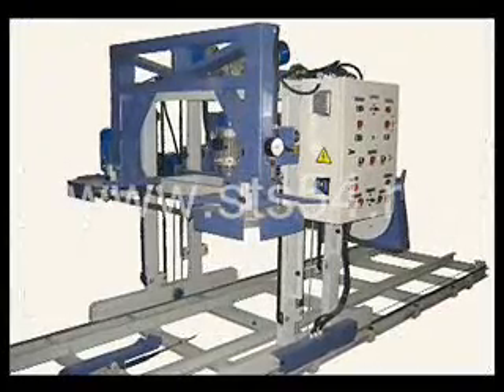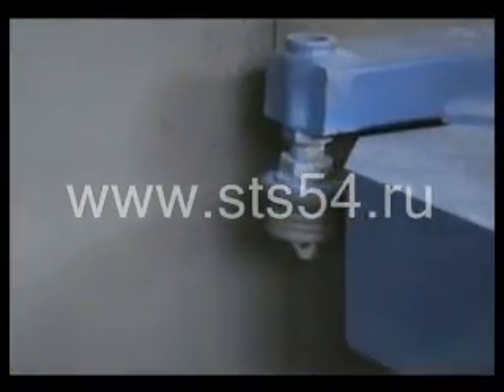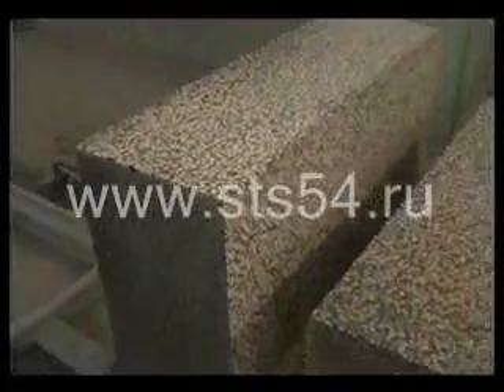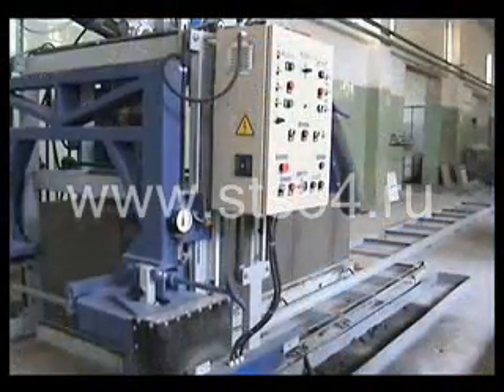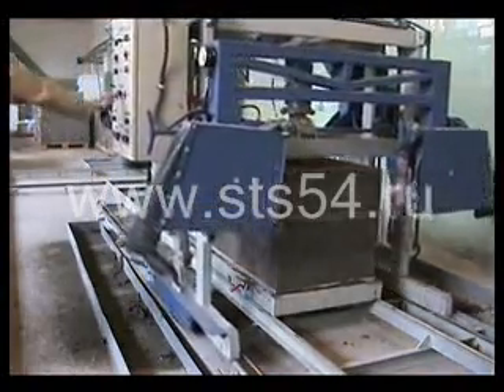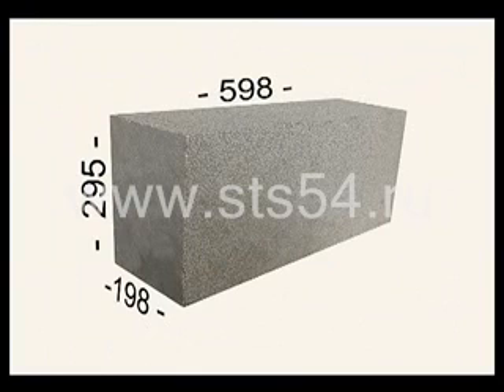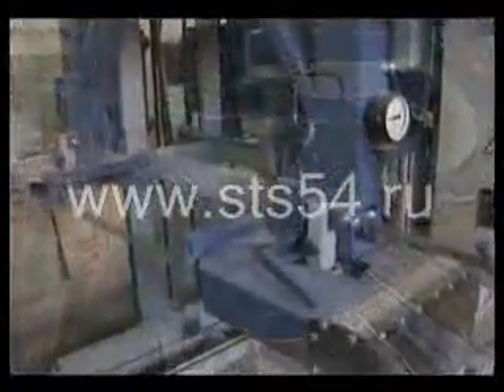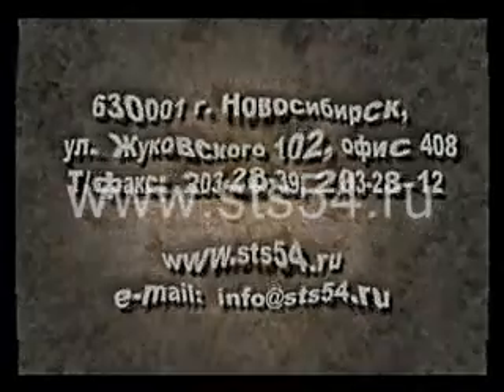Aerated, Foam, Polystyrene concrete Block Making Machine. Low price, fully automated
Cutting machine with program control

ARK Cutting machine is meant for operation in manual and automatic modes. Sawing allows obtaining blocks of any sizes.

Using at your plant cutting machine with program control you will increase capacity and reduce costs. The cutting machine has unique performance specifications because due to program control you will get blocks and panels of any sizes!